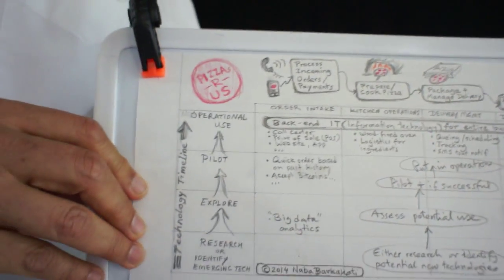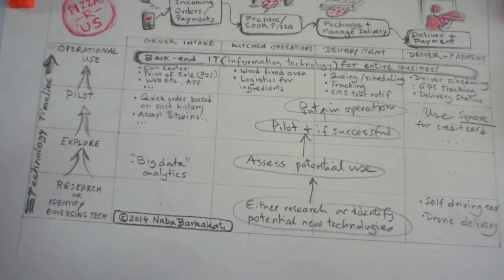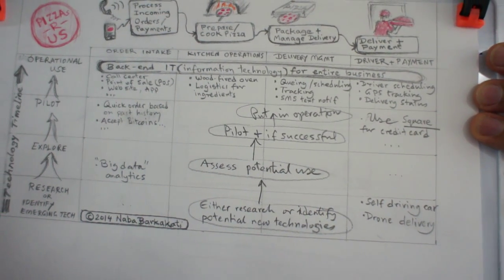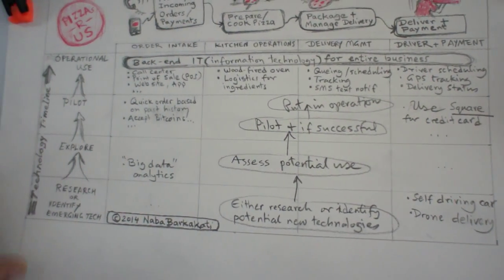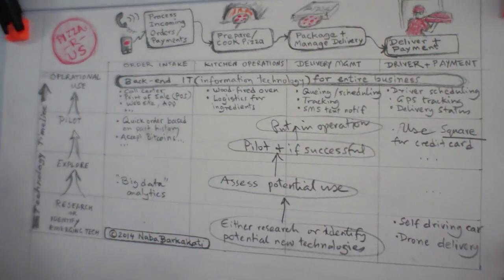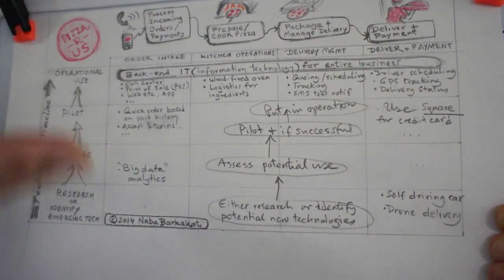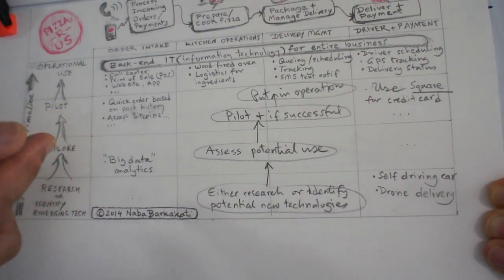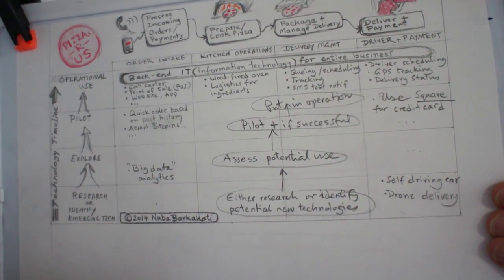A Strategic Technology Adoption Framework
A 3-minute video by Naba Barkakati (NBTMV) on a strategic framework for technology adoption